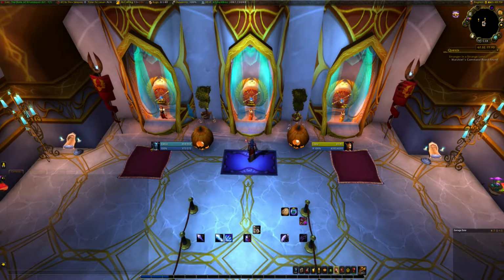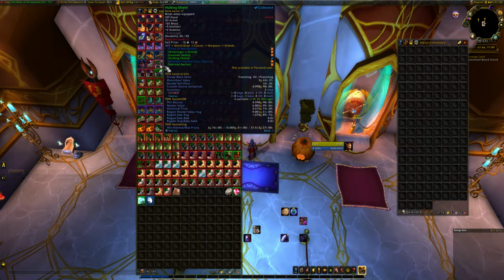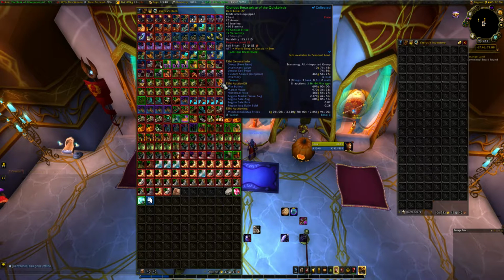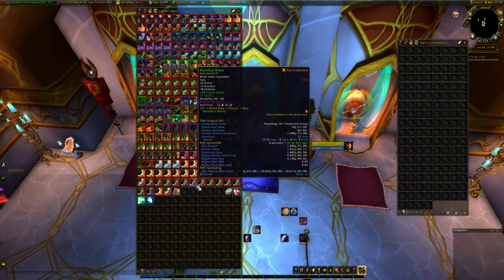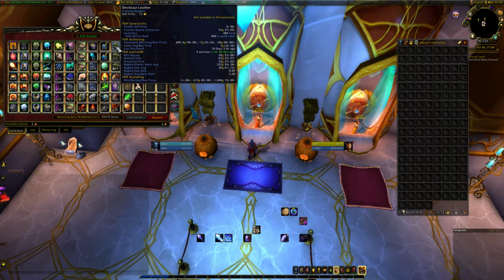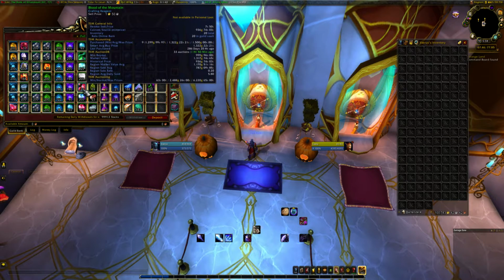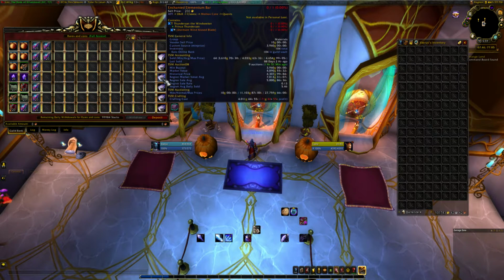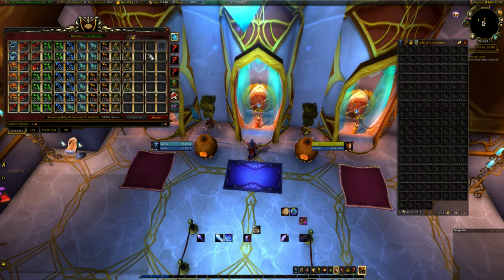What I stockpiled for Shadowlands on my main realm so far - WoW Shadowlands Gold Guide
Hello, guys, it's me, Kolo The Wise and today I want to show you what I stockpiled so far in BFA for Shadowlands and what you can start stockpiling too even now until Shadowlands hits.
Note to everyone: This is a realm that I put most of my hours in and is a high pop server, so if your realm is not as mine is and you don't have that much time to put into game you can still stockpile the same items since most of the prices will go up once Shadowlands hits.